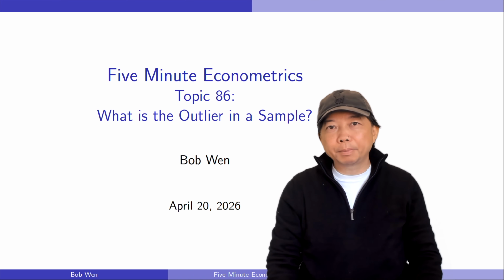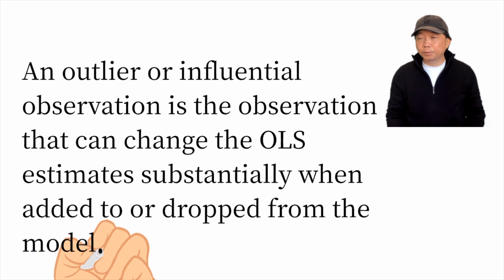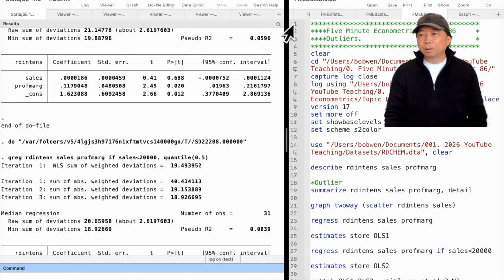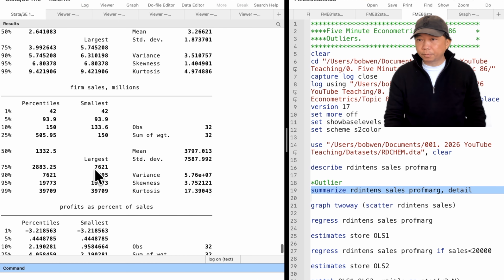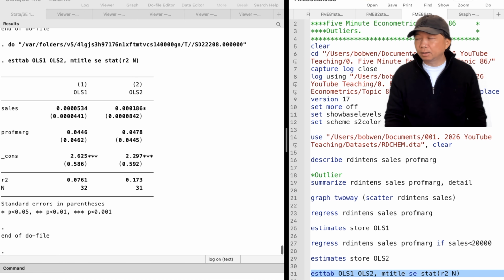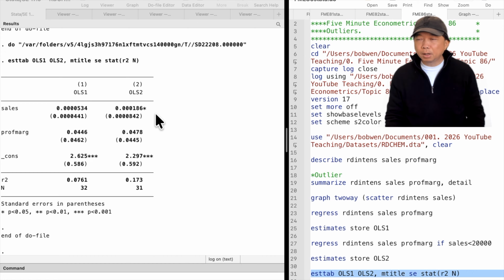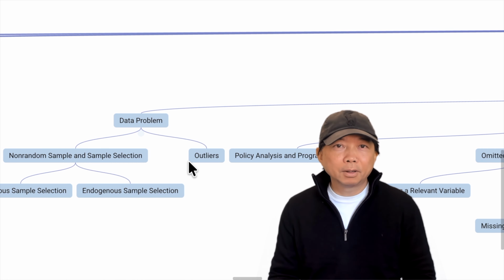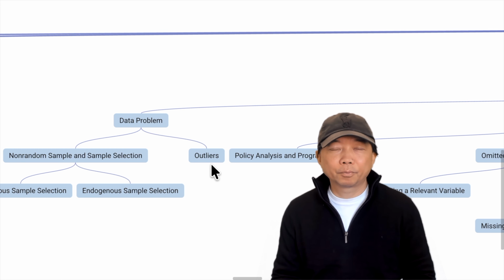What is the Outlier in a Sample? |【Five Minute Econometrics】Topic 86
00:53 Outliers and Influential Observations
02:23 Detecting Outliers
04:54 OLS Estimates and Outliers

Topic 86: What is the Outlier in a Sample?

Hi, I am Bob. Welcome back to Five Minute Econometrics. In the previous topic, we discussed the first data problem we often encounter in our econometric analysis. It is the sample selection due to missing data. Today, we will explore the second data issue: outliers and influential observations in a sample.

1. Solutions to Microeconomics Theory and Applications with Calculus 5th Edition,
2. Solutions to Introductory Econometrics A Modern Approach 7th Edition,
3. Introductory Stata (2022), and
4. Introductory Microeconomics (2022).